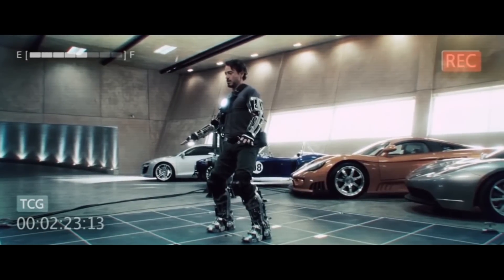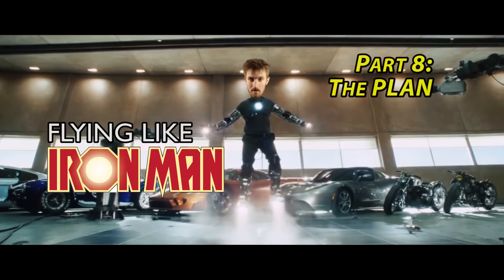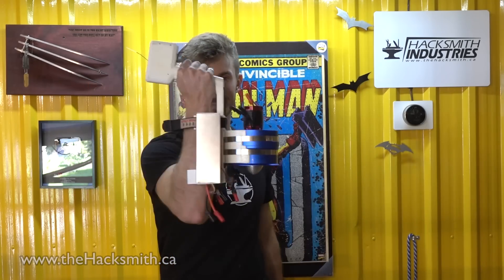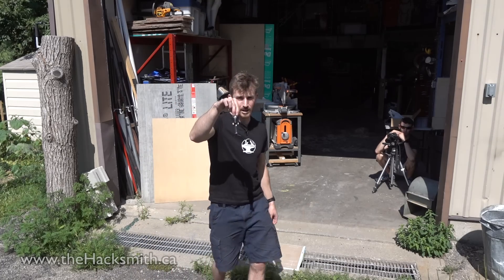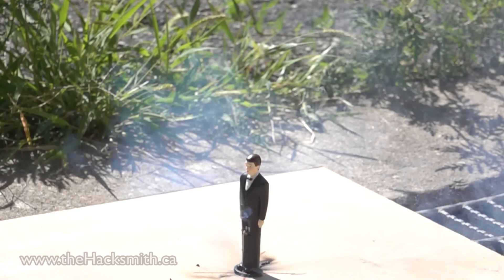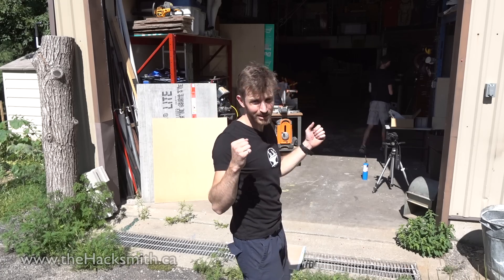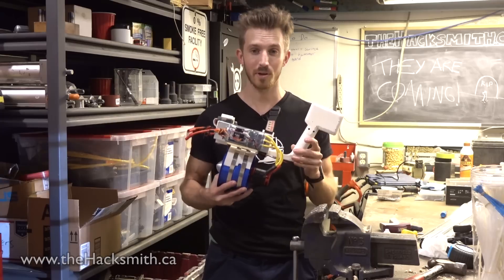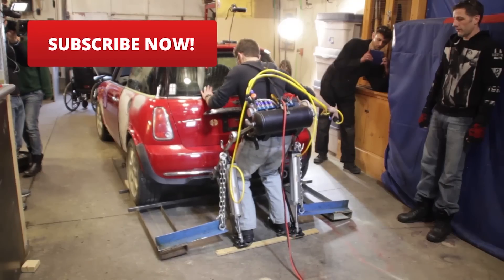Flying Like Iron Man #8: The Plan with Electric Ducted Fans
Let's get moving on this project!!! So close to first assisted flight test using the stunt wire system! More details below:

We got EDFs ESCs a Radio and batteries from Hobby King.

SOFTWARE:
CAD ► Solidworks

3d Printers - Taz 6
3d Scanner
Drills, drivers, grinders, saws, etc